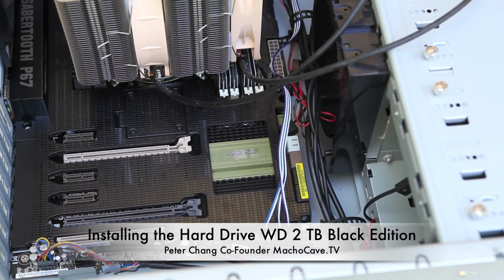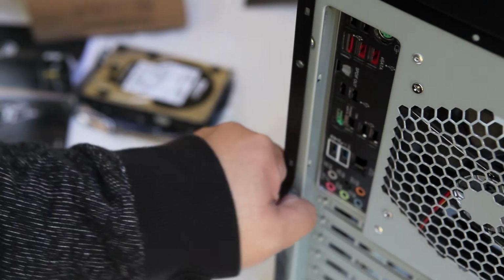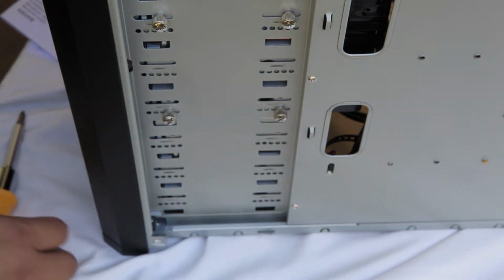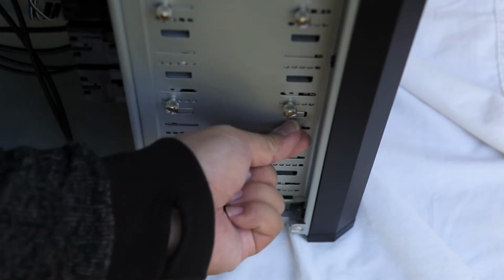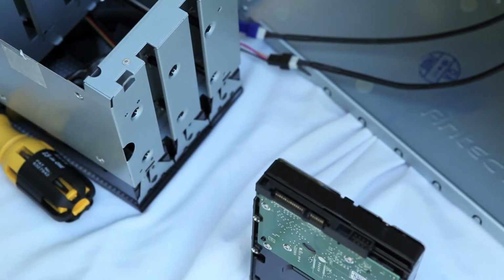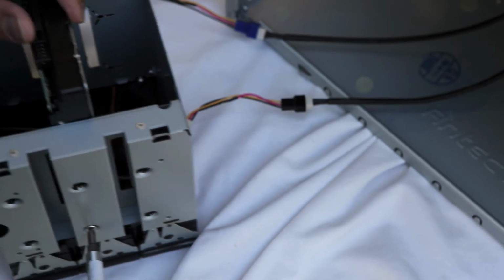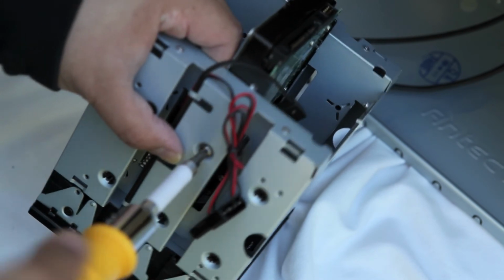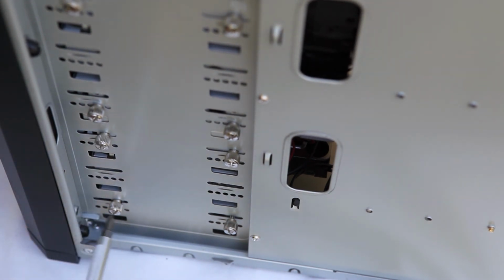Unboxing and Installing Western Digital 2 TB Black Edition Build Your Own Computer Part 9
Peter Chang unboxes and installs the Western Digital 2tb Black Edition internal hard drive.